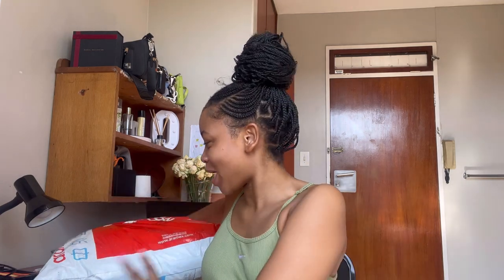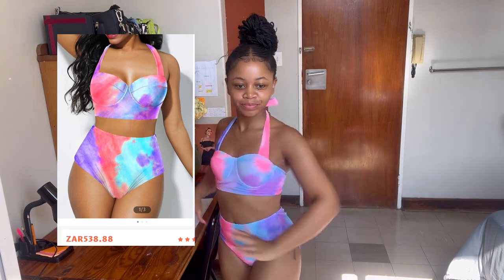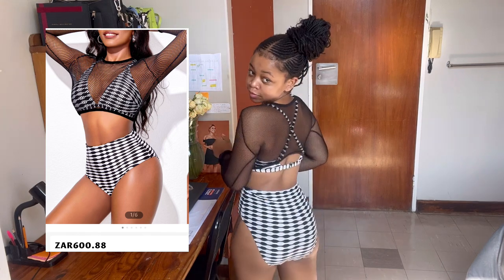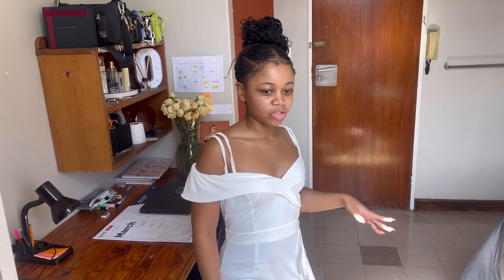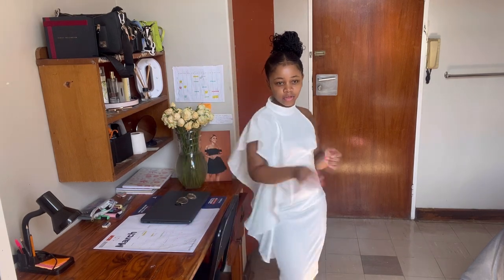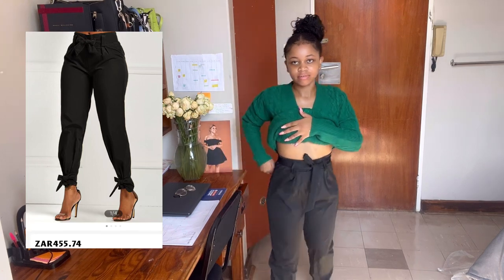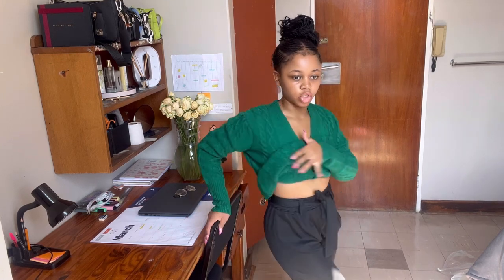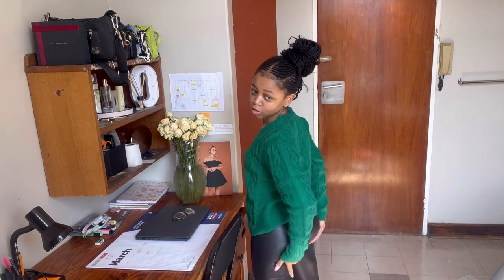Last days of summer! | ROSEWE Bikini Haul | South African YouTuber